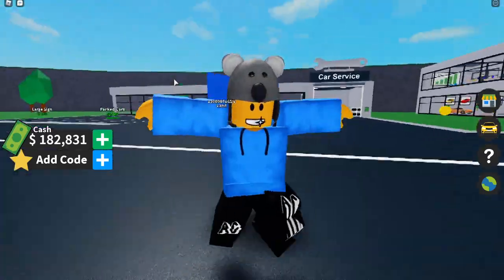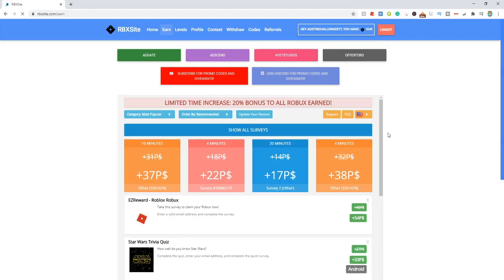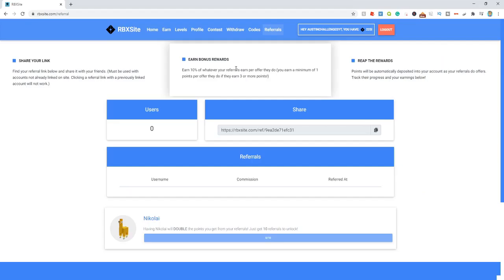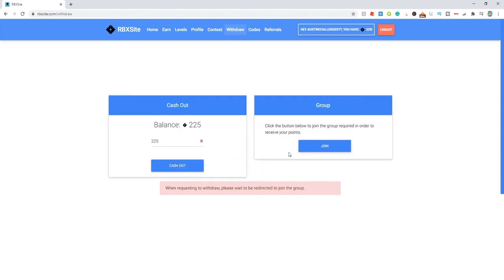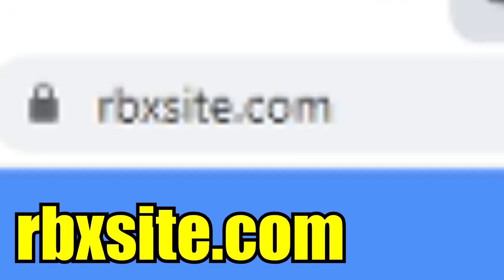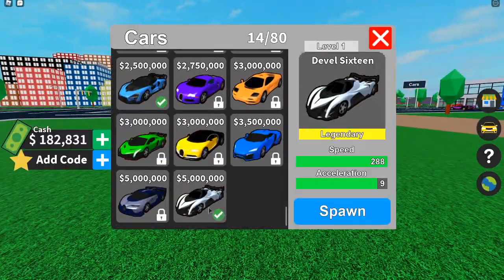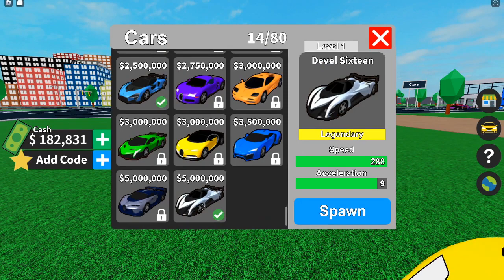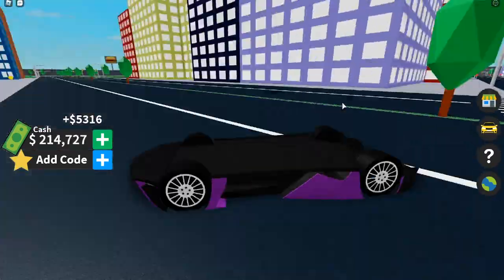ALL NEW VEHICLE TYCOON CODES! Roblox Codes